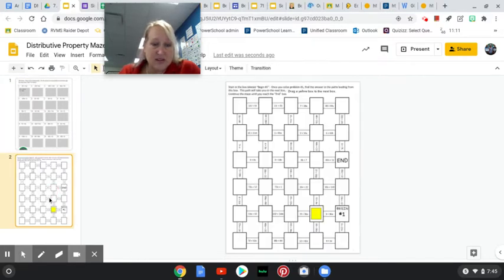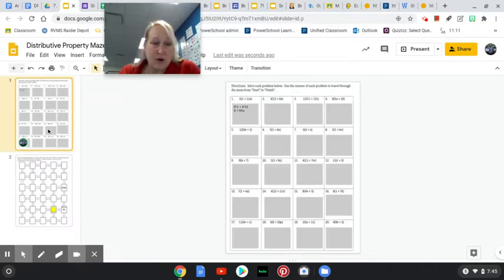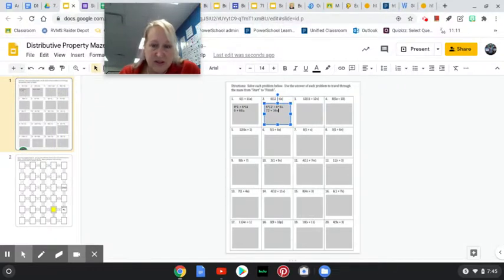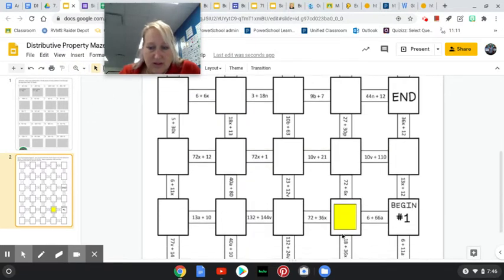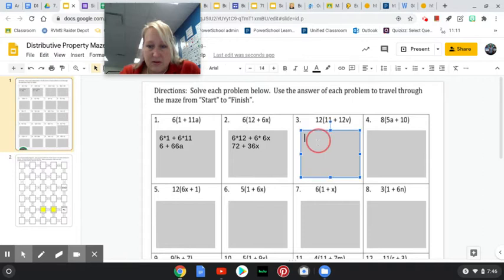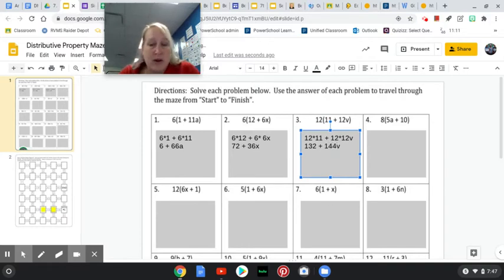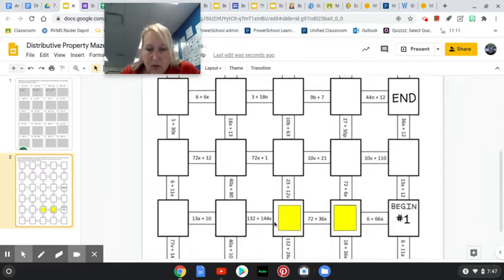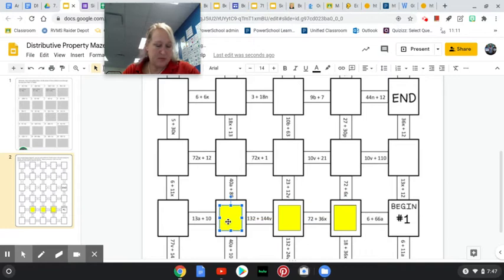Distributive Maze Explaination